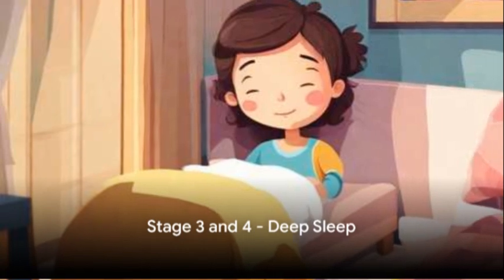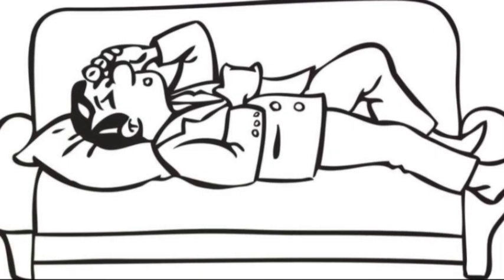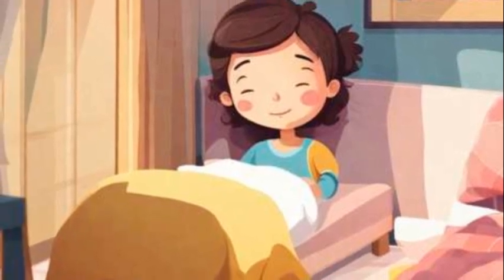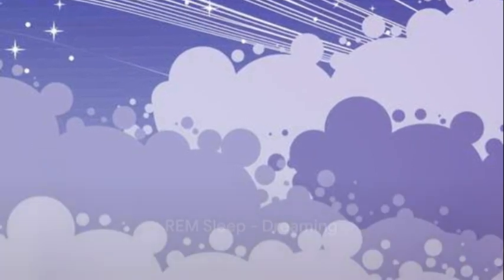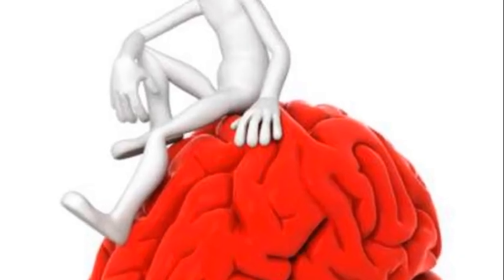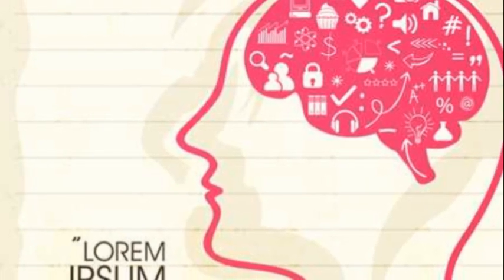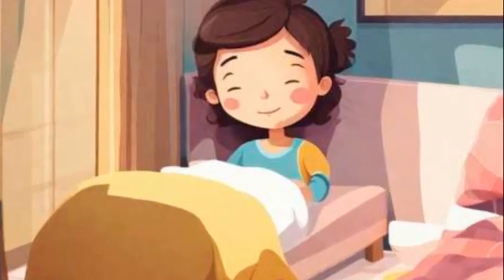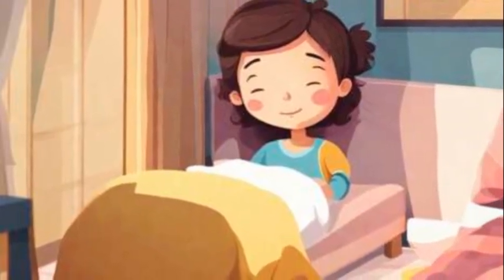Why Do We Dream?/ Educational Insights"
Join us on a fascinating exploration of the mysterious world of dreams in this educational video!  From Freudian theories to modern scientific research, we'll delve into the various perspectives on why we dream and what these nightly adventures might signify. Discover the brain's role in dreaming, common dream themes, and the potential benefits of exploring our dreamscapes. Let's unlock the secrets of the subconscious mind together!   Credit to owner: -